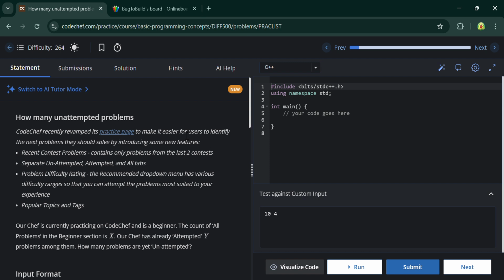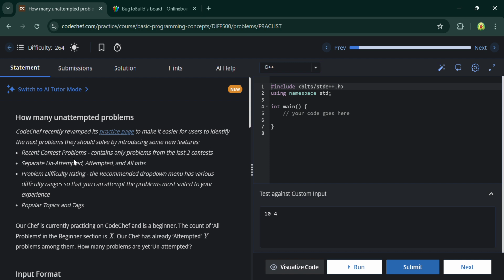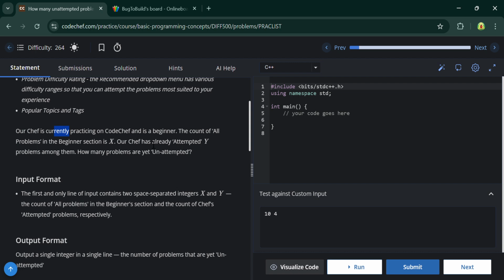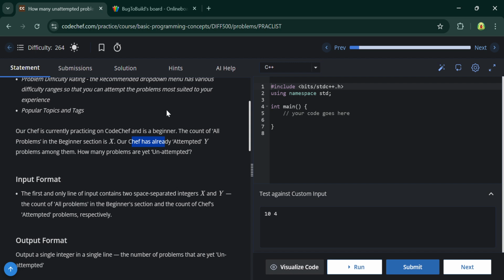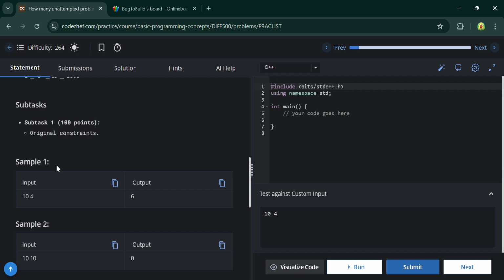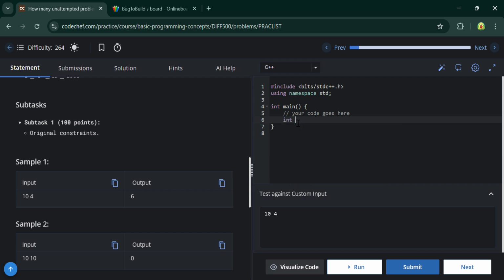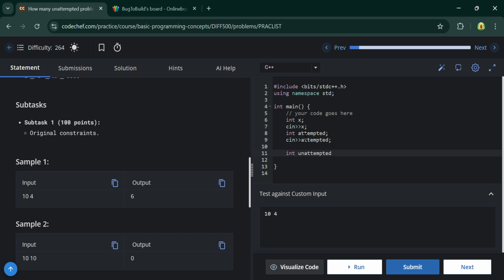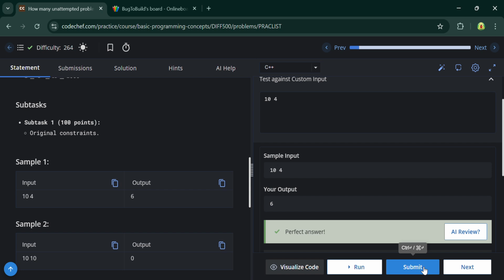How Many Unattempted Problems | CodeChef Problem Solution | 500 Rating | Competitive Programming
How Many Unattempted Problems is a beginner friendly CodeChef practice problem with a 500 difficulty rating. This problem helps improve logical thinking and problem solving skills for competitive programming.

The solution is explained step by step so beginners can easily understand the approach and implement the logic in code.

Problem Name: How Many Unattempted Problems
Platform: CodeChef
Difficulty: 500 Rating